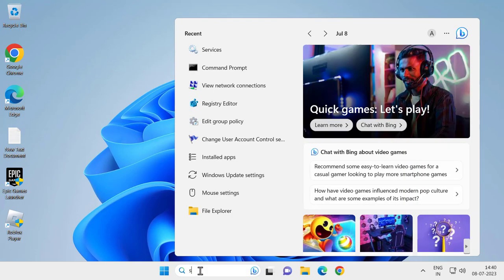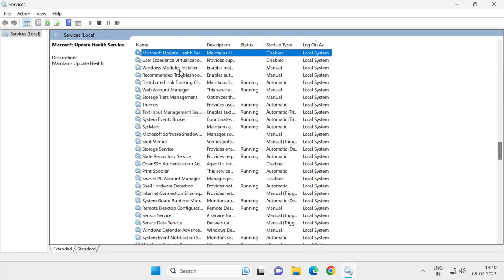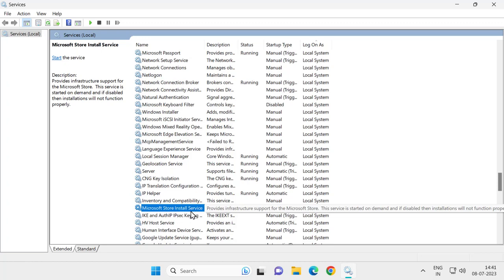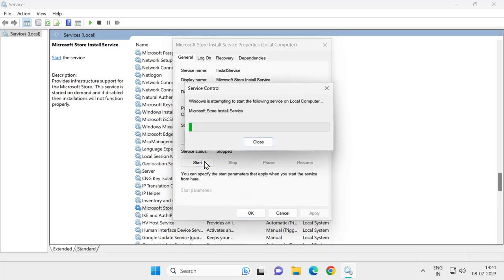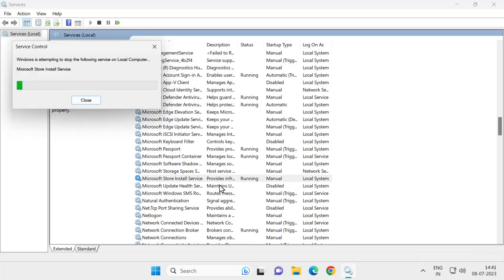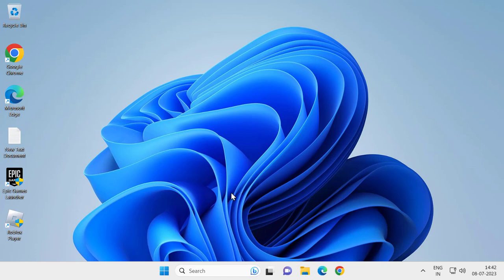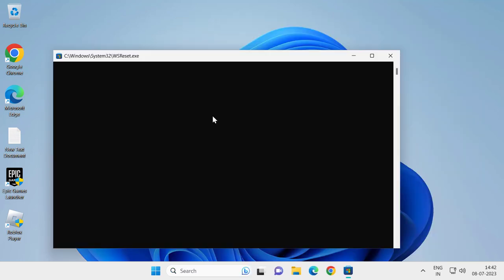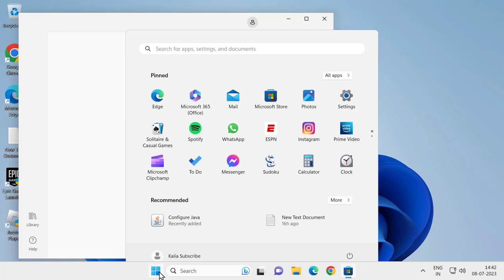How To Fix Microsoft Windows Store Install Button Disappears in Windows 10/11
In This Video :
Microsoft Windows Store Install Button Disappears
Microsoft Windows Store install button greyed out